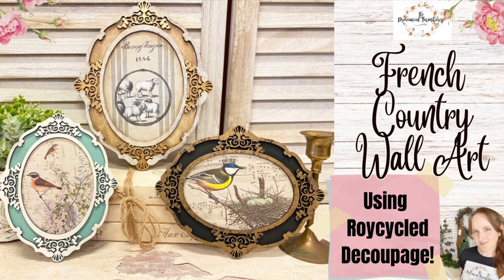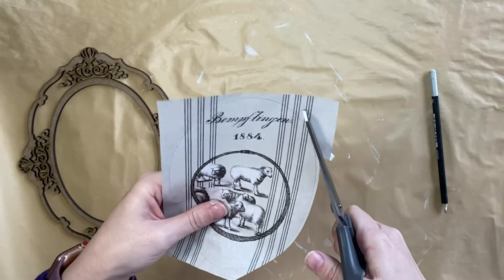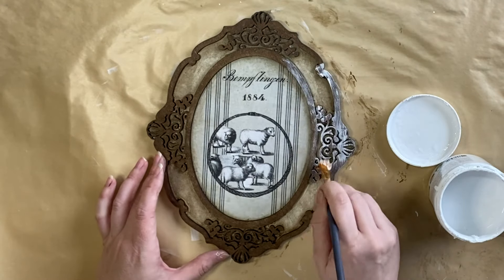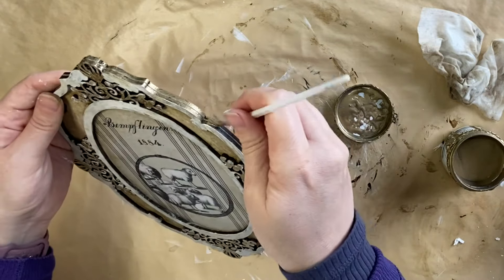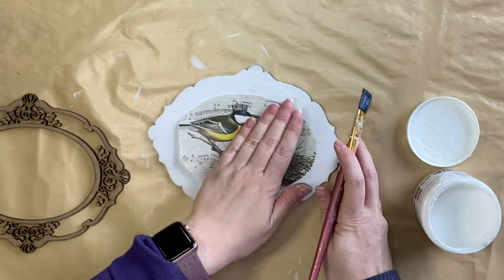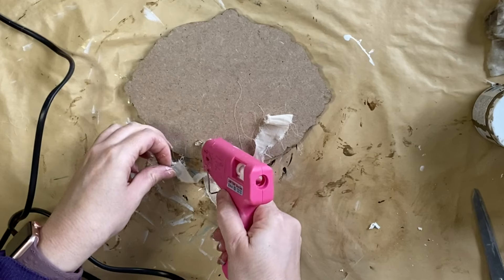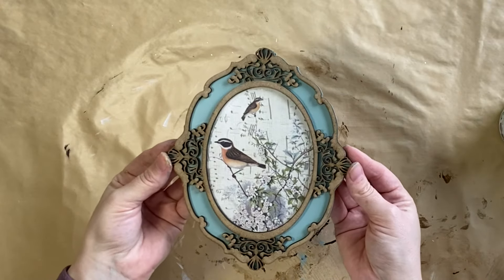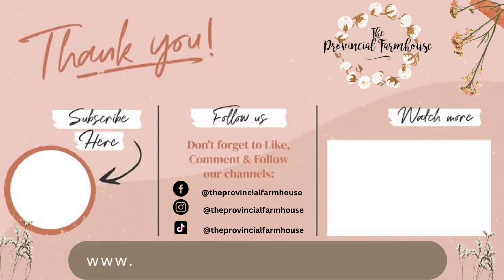French Country Wall Art using Roycycled Decoupage Paper & Custom Craft Blank | DIY Decor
Learn how to create French Country Wall Decor using Roycycled Decoupage paper & craft Blanks. Learn how to decoupage. DIY French Country Spring/ Summer Decor. French Country Decor

Abundance Mineral Paint